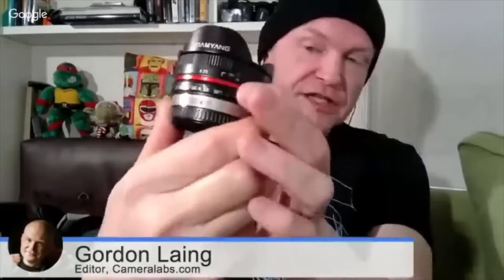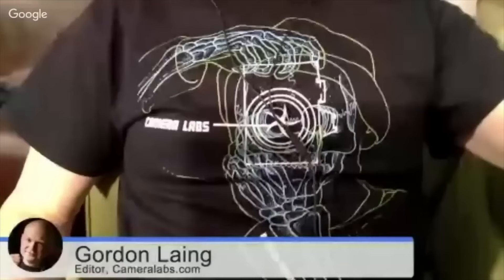TWiP 834 - The Ultimate MFT Lens Guide 2016! | A TWiP Encore with Doug Kaye and Gordon Laing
Get ready for a TWiP encore presentation that stands the test of time!

Originally aired in 2016, this episode features host Doug Kaye joining forces with Gordon Laing from CameraLabs.com to dive deep into the world of micro-four-thirds (MFT) lenses. This episode is a comprehensive guide to the top MFT lenses of 2016, covering everything from kit zooms and fisheyes to wide-angle, standard, telephoto, macro, and even extreme telephoto options.

Wondering whether to stick with the kit lens or upgrade when purchasing your next MFT camera? Curious about the benefits of prime lenses? Looking for advice on the best lens to add to your collection? Doug and Gordon have got you covered with expert insights and recommendations.

For a more detailed exploration of each lens featured in the roundup, be sure to check out CameraLabs.com